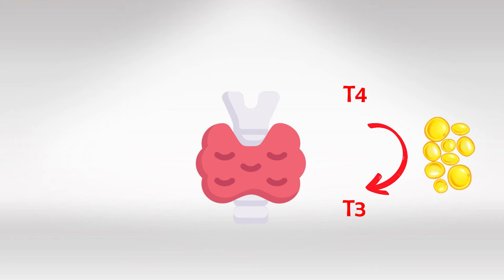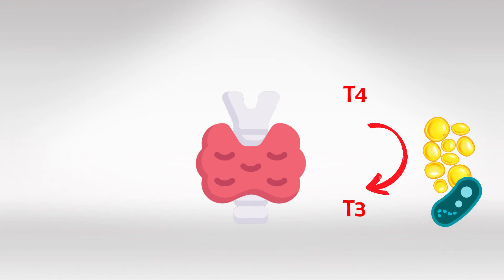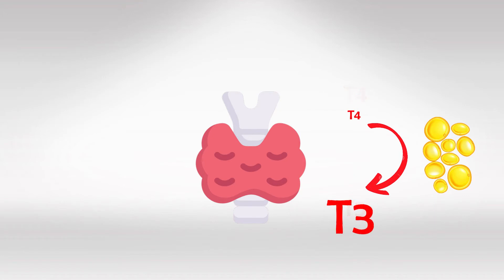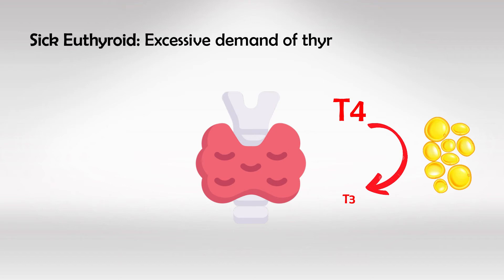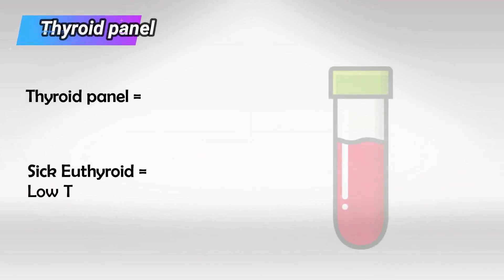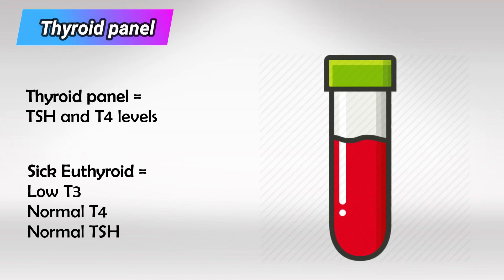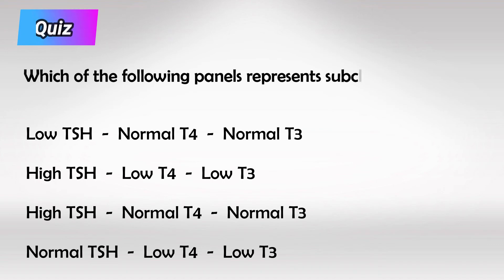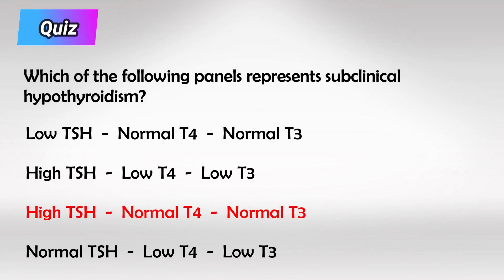Sick Euthyroid Syndrome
Sick Euthyroid Syndrome, also known as Non-Thyroidal Illness Syndrome (NTIS) or Low T3 Syndrome, is a condition in which thyroid function tests indicate abnormalities, but the patient does not actually have a thyroid disorder. This condition typically occurs in individuals who are critically ill or have severe systemic illnesses, such as sepsis, major surgery, trauma, or severe infections. Sick Euthyroid Syndrome is more commonly seen in hospitalized patients, especially those in intensive care units.

Key characteristics of Sick Euthyroid Syndrome include:

1. Altered Thyroid Hormone Levels: In this syndrome, there is often a decrease in the levels of the active thyroid hormone, triiodothyronine (T3), while the levels of thyroxine (T4) and thyroid-stimulating hormone (TSH) may remain within the normal range or even be lower than usual.

2. Normal Thyroid Gland Function: Unlike other thyroid disorders like hypothyroidism or hyperthyroidism, the thyroid gland itself is not dysfunctional in Sick Euthyroid Syndrome. The problem lies in the body's response to illness, which can affect the conversion of T4 to T3 and alter the binding of thyroid hormones to carrier proteins.

3. Multifactorial Causes: The exact mechanisms behind Sick Euthyroid Syndrome are not fully understood, but it is believed to result from various factors, including changes in hormone metabolism, alterations in binding proteins, cytokine release (inflammatory molecules), and medications used in critical care settings.

4. Clinical Implications: Sick Euthyroid Syndrome can be challenging to diagnose because the clinical symptoms may mimic those of thyroid dysfunction. Patients may experience fatigue, weakness, changes in appetite, and other non-specific symptoms. However, treating the underlying illness is usually the primary approach, and thyroid hormone replacement is typically not recommended.

5. Prognosis: Sick Euthyroid Syndrome is generally a temporary condition. As the underlying illness or stress resolves, thyroid hormone levels often return to normal without specific treatment. Monitoring thyroid function during recovery is essential to ensure that true thyroid disorders are not missed.

It's important to note that this syndrome is primarily a result of the body's adaptive response to severe illness, and it should be managed by addressing the underlying medical condition. If you or someone you know is suspected of having Sick Euthyroid Syndrome, it's crucial to consult with a healthcare professional who can provide appropriate care and monitor the condition closely during the recovery process.